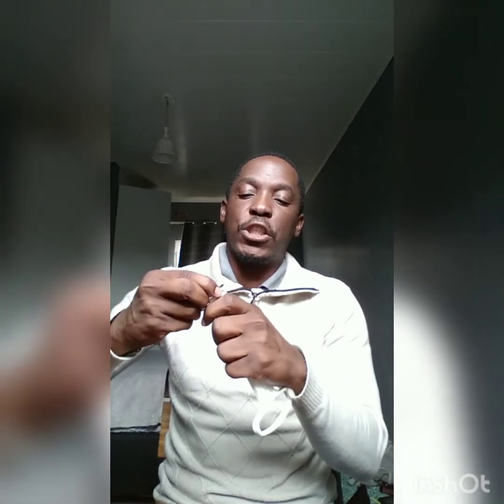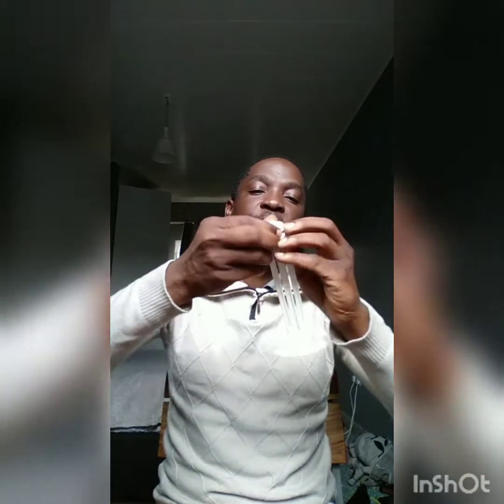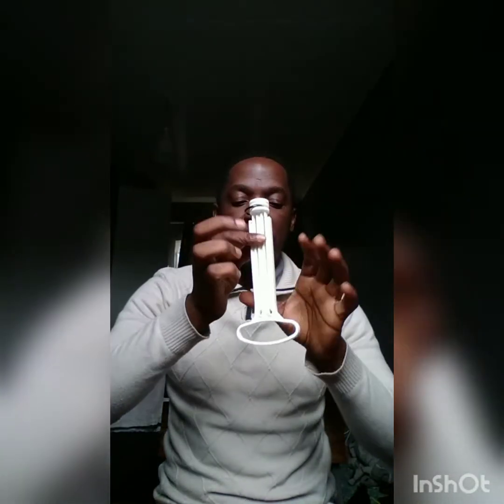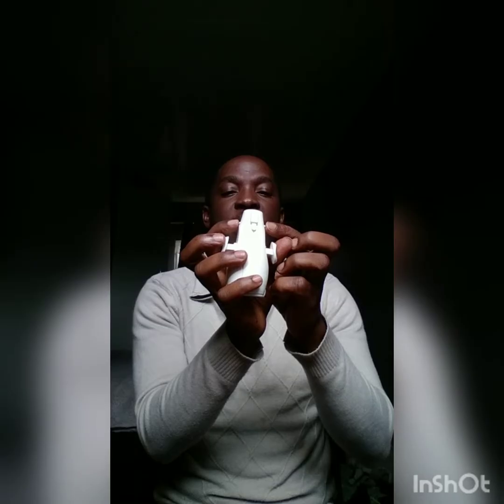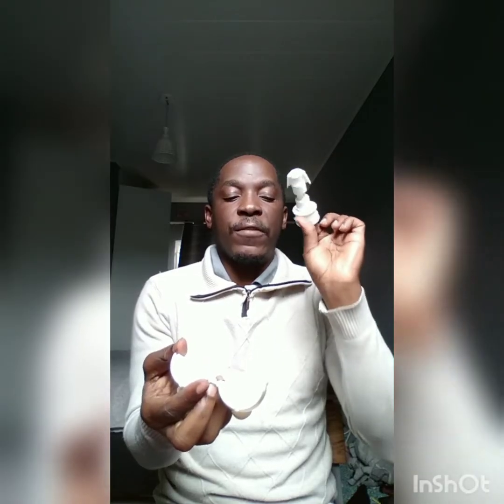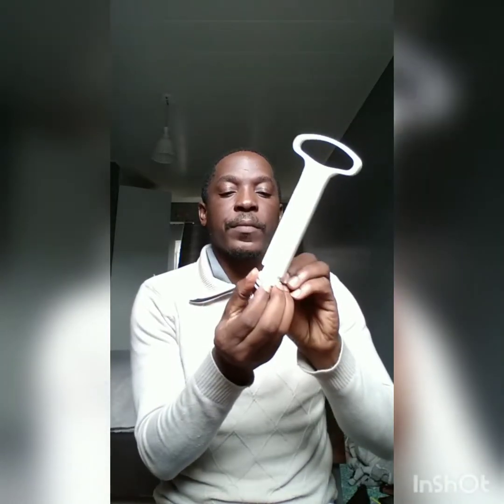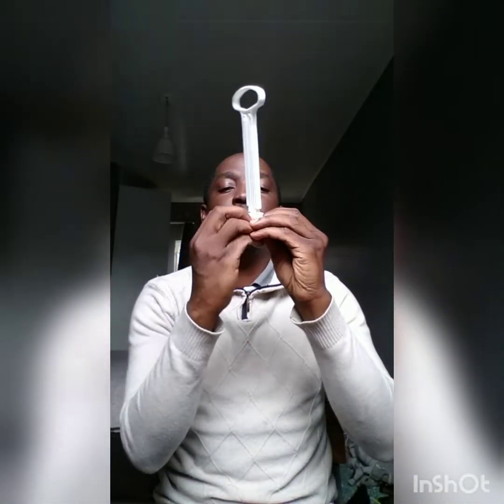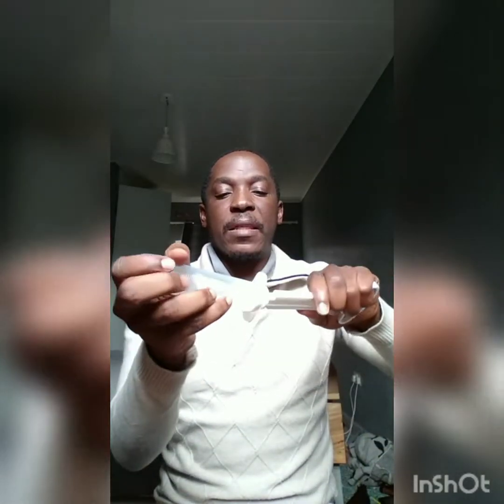THE MANUAL VACUUM ASPIRATOR TUTORIAL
gynaecology tutorial/lecture